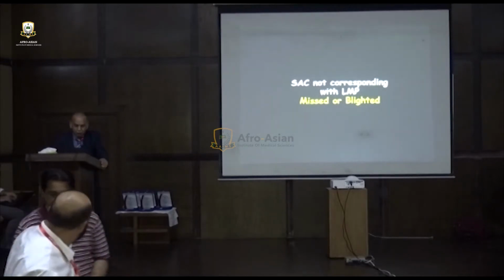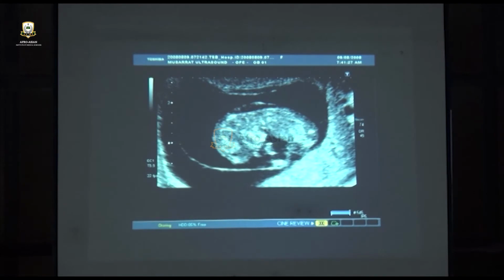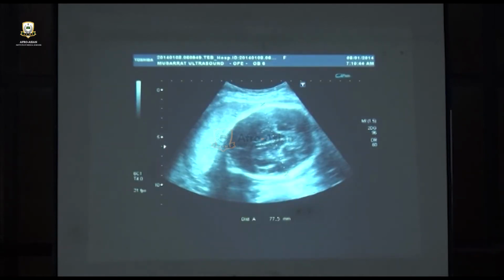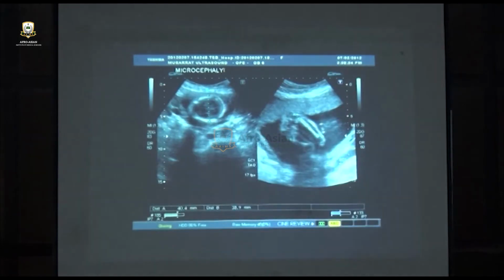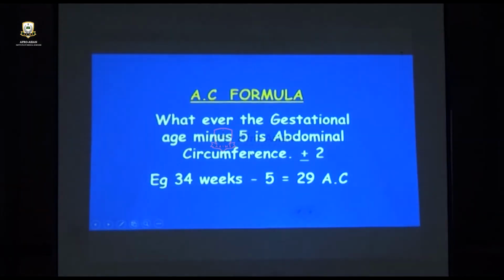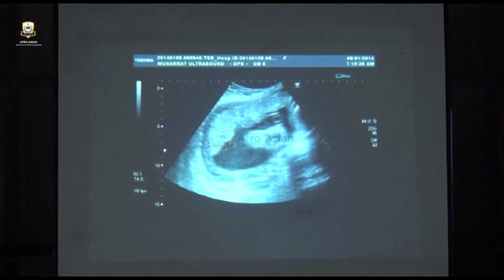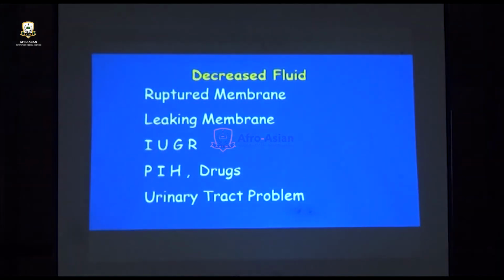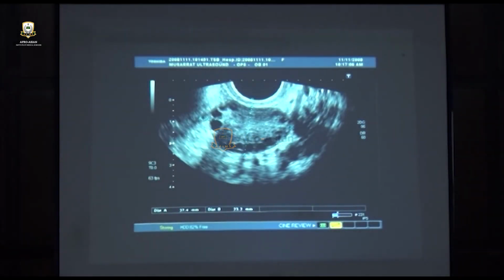SAC not Corresponding with LMP - Ian Donald 4th International Conference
SAC not Corresponding with LMP - Ian Donald 4th International Conference Obstetrical & Gynecological Ultrasound